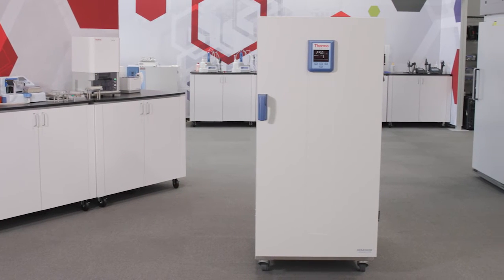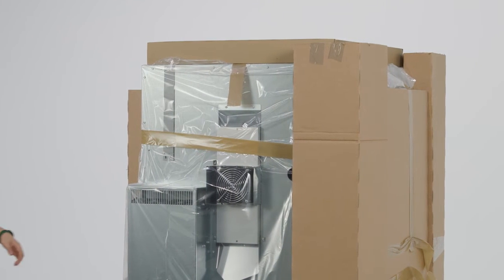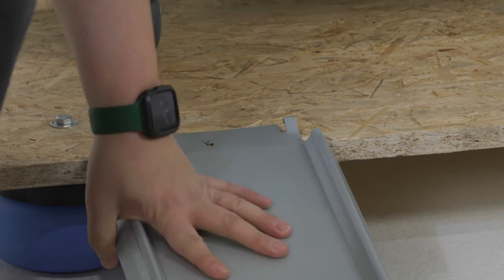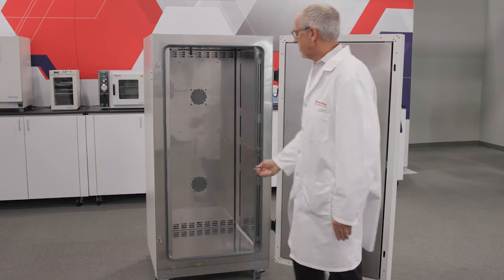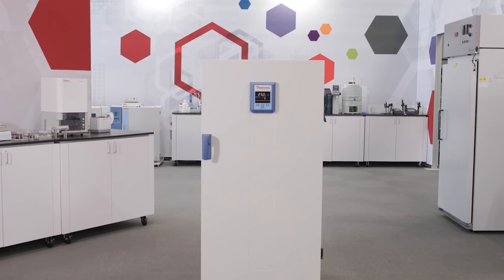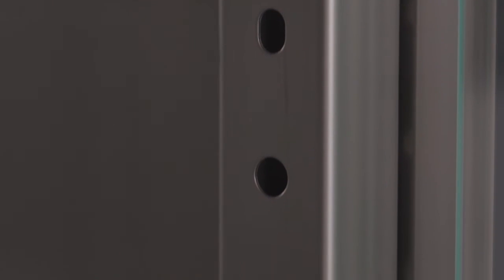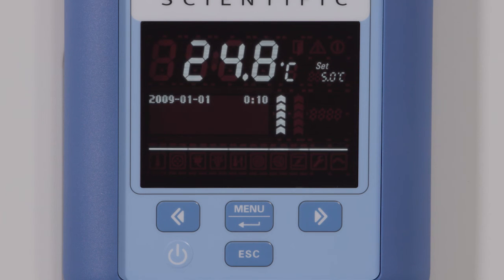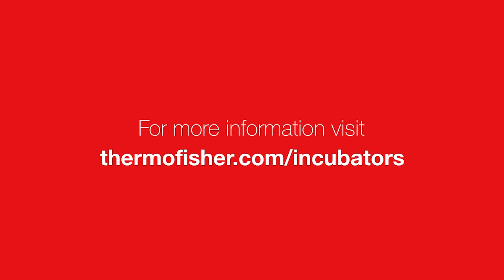Box to bench & setup: Heratherm IMP400 Refrigerated Incubator unboxing and installation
Learn how to unbox and install the floor standing Thermo ScientificTM HerathermTM Refrigerated Incubator IMP400. With a temperature range from 5C to 70C and the use of energy-saving Peltier technology, Heratherm Refrigerated Incubators can help you reach an untapped potential in acheiving temperature precision and efficiency.

0:00 Introduction
0:50 Unboxing
3:12 Lock swiveling casters
3:31 Install anti-tilt anchors
4:01 Place condensation water dishes
4:11 Disinfect prior to use
4:50 Install shelves
5:32 Connect to power
6:20 Peltier modules
6:49 Stainless steel port cover
7:20 37 Shelf positions
7:46 Control panel
9:29 Summary